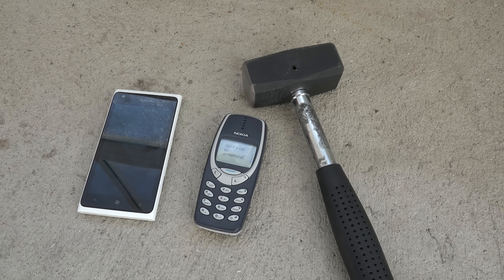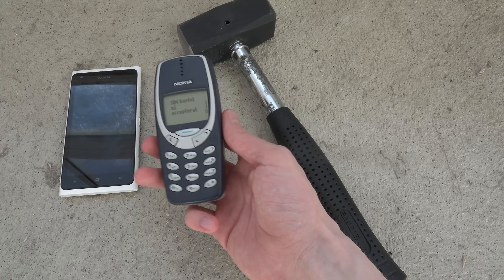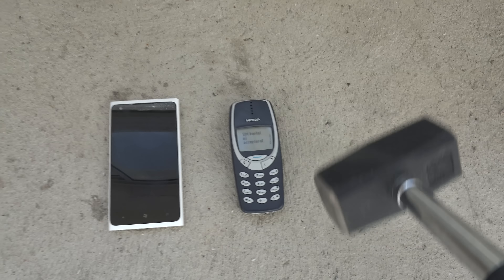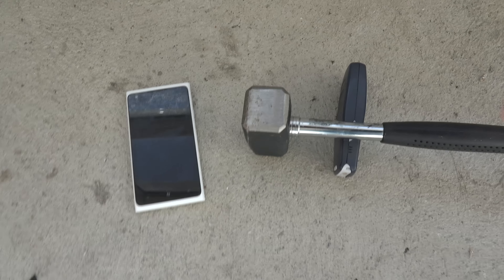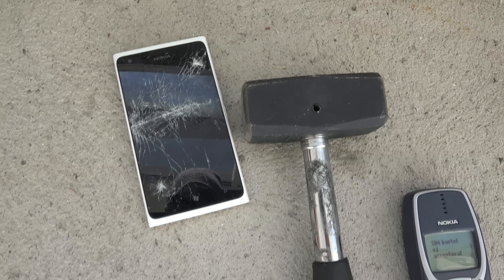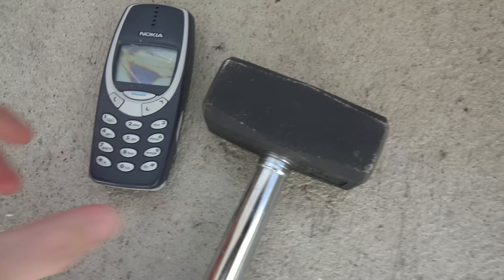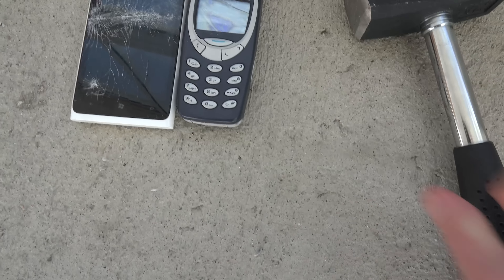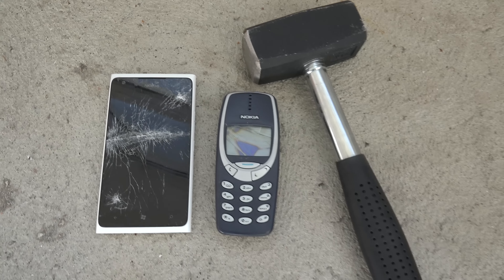Nokia 3310 vs. Nokia Lumia 900 - Hammer Smash Drop Test! (4K)